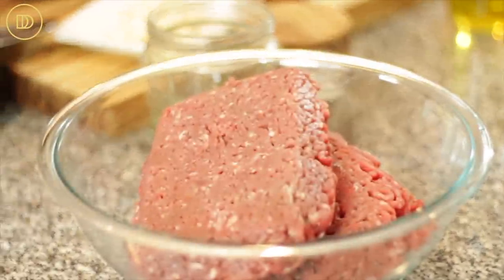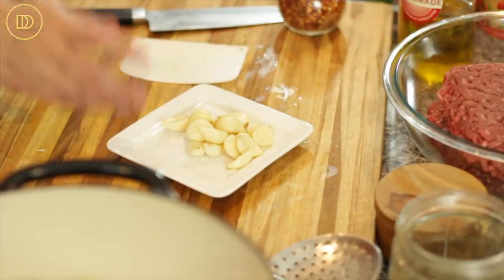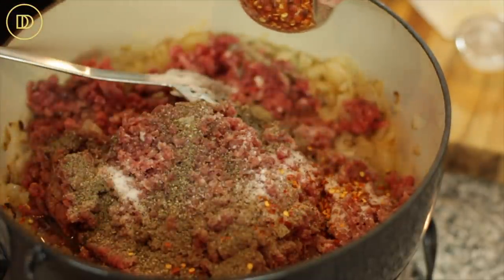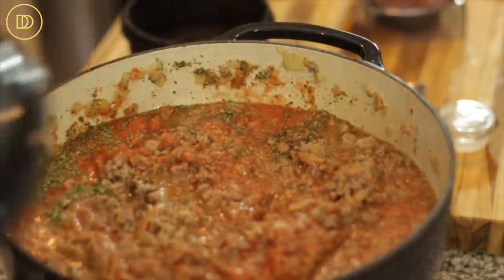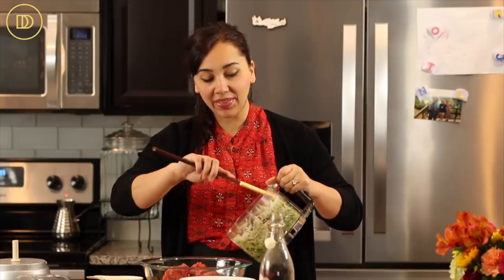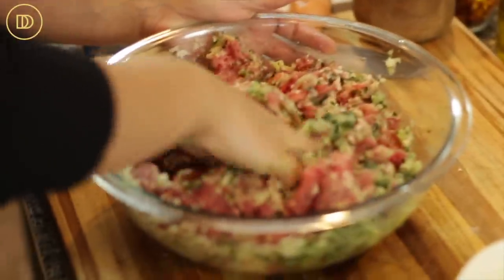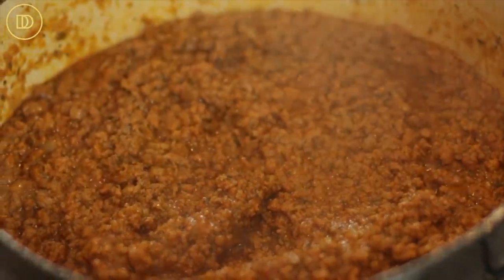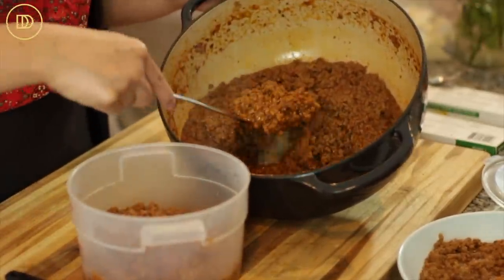Freezer Prep with me! Part 1: What to do with ground beef :)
Freezer meal prep is a lifesaver! This is the first edition of a series that I plan to continue for as long as you enjoy it. I’m kicking things off with what to do with ground beef. It’s a grocery staple in our home and you will quickly see why we love it so much. In this post, I will teach you how to take ground beef and turn it into 3 delicious freezer -safe dishes: meat sauce, beef & phyllo turnovers, and keftedes (Greek meatballs).

INGREDIENTS

For the Meatballs:
2 pounds lean ground beef
2 small onions, finely chopped
2 garlic cloves
1 bunch parsley (1/2 cup chopped)
1 and ½ cups unseasoned bread crumbs
1 cup milk
½ cup shredded parmesan cheese, optional
2 eggs
2 teaspoons dried oregano
Salt and freshly ground black pepper, to taste
¼ teaspoon crushed red pepper flakes, optional
For the Meat Sauce:
1 pound lean ground beef
1/3 cup olive oil
1 onion, finely chopped
4 garlic cloves, peeled and grated
​1 (16 ounces) can crushed tomatoes
1 teaspoon dried oregano
​1/4 cup chopped fresh parsley, cilantro or basil
​1 cup of water
For the Turnovers:
Meat Sauce
1 and 1/2 pounds phyllo, thawed and at room temperature
​1/2 pound unsalted butter, melted
mozzarella cheese cut into chunks